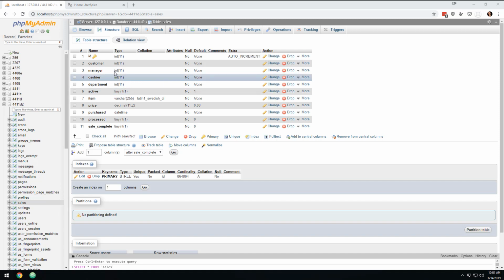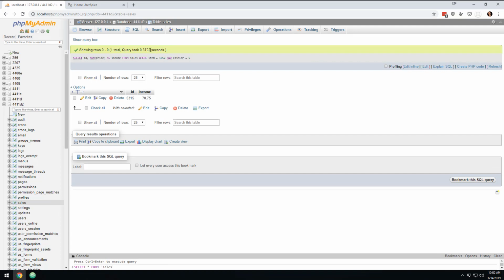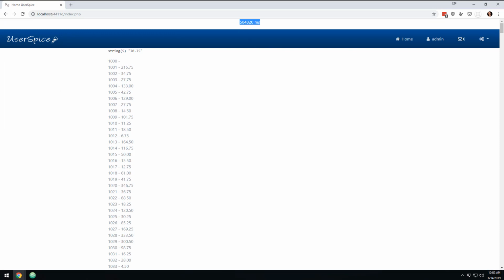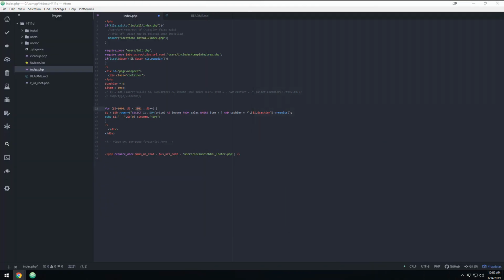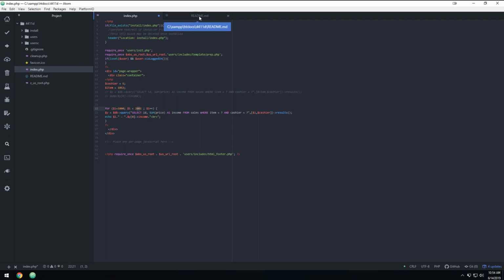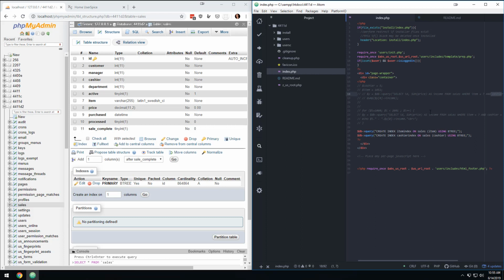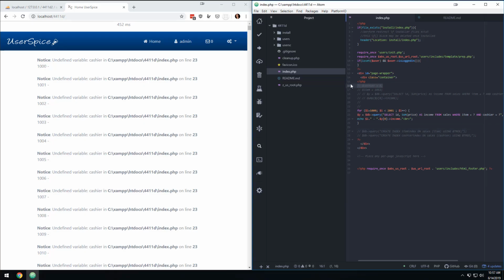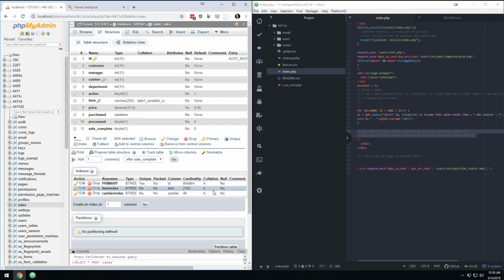Speed up MySQL 25-100x with Indexing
Today we will take a quick look at how to speed up a query on a database table with over 850,000 rows and see how indexing can take a query from minutes to seconds.